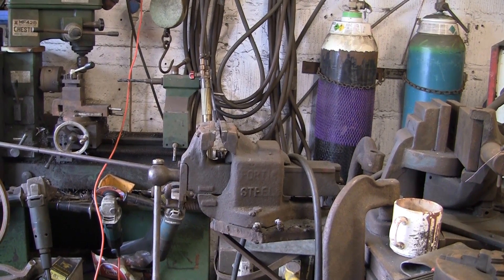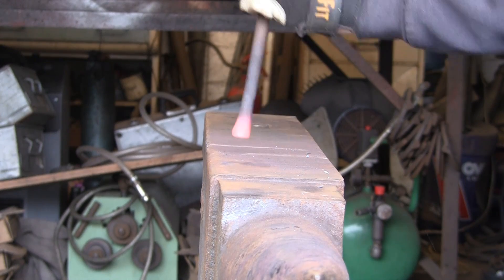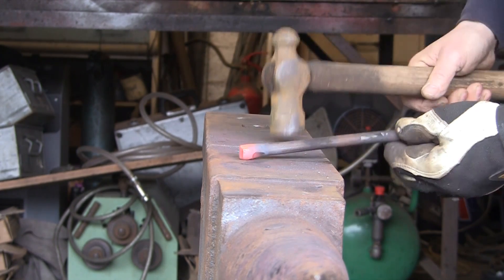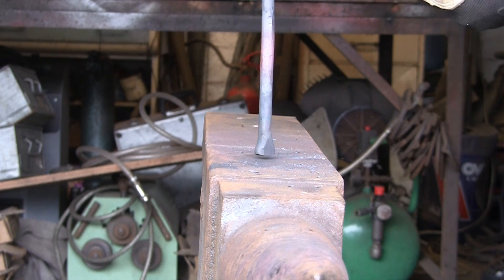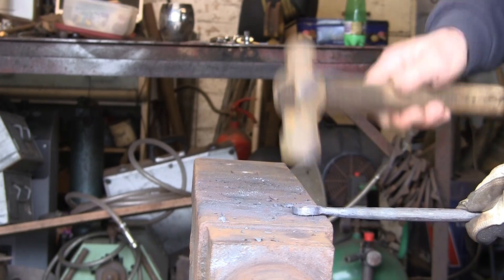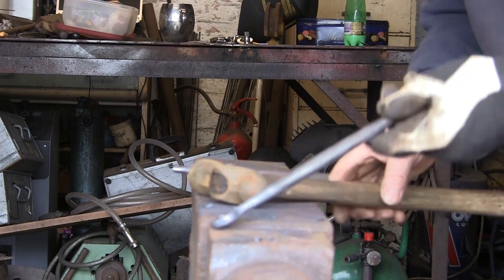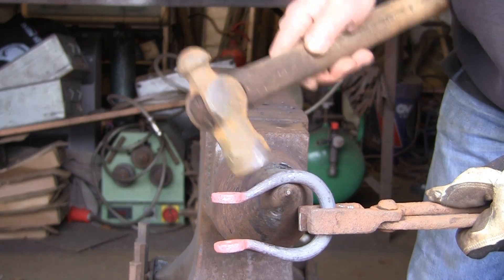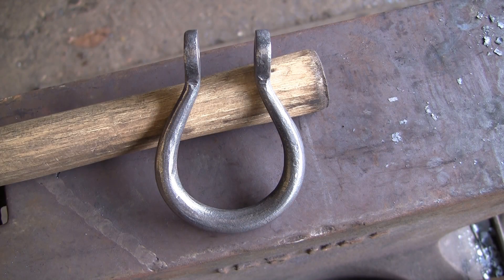Forging a Bow Shackle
A requested video, how to forge a bow shackle. Actually a great lesson in forging. It involves upsetting, drawing down, punching and bending. A good demonstration of hammer control for the beginner in blacksmithing..